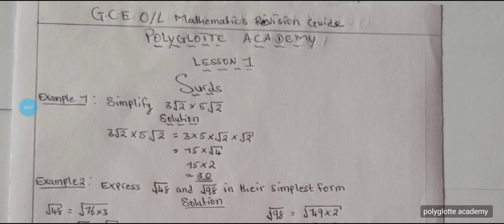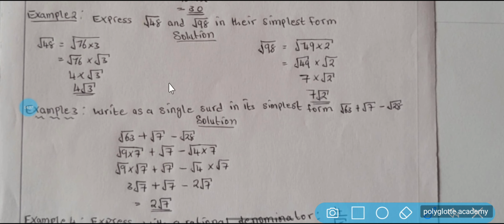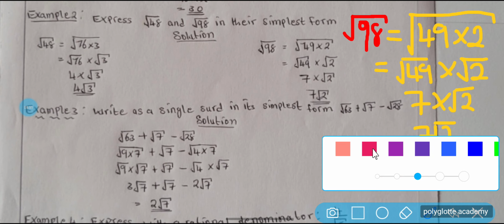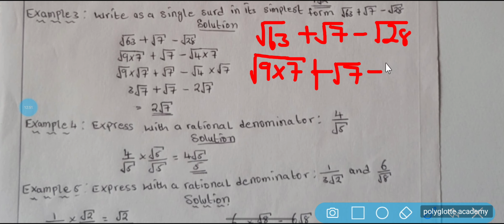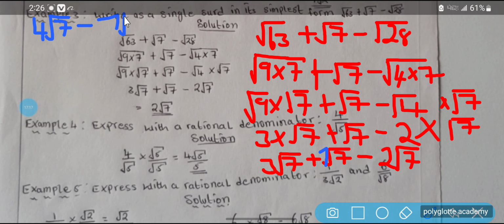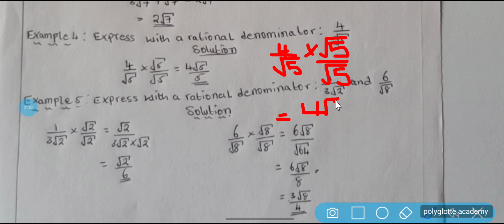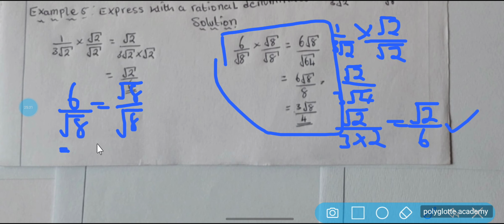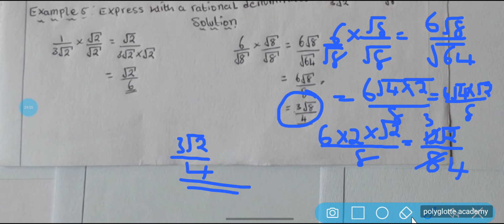gce ordinary level mathemematic 2023 ,2022,2021 topic by topic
GCE 2023, 2022, REVISION GUIDES